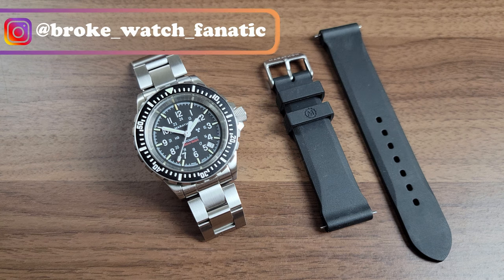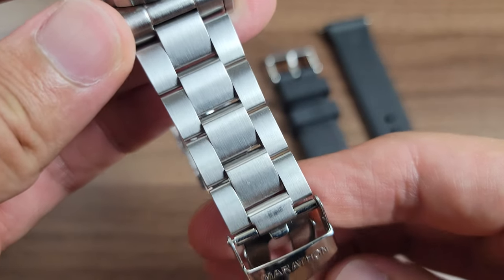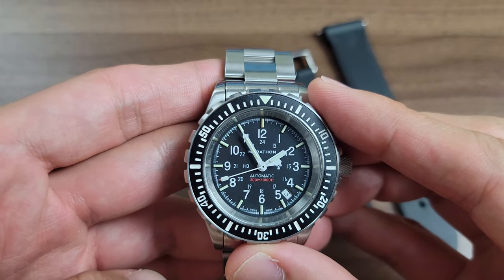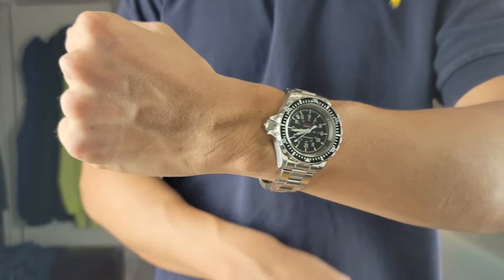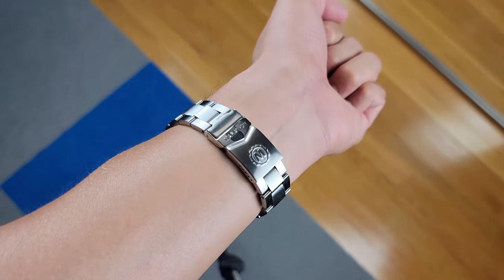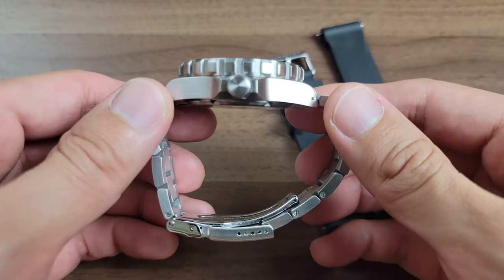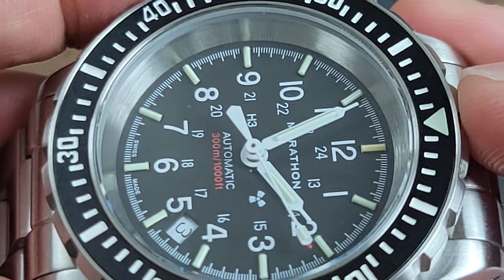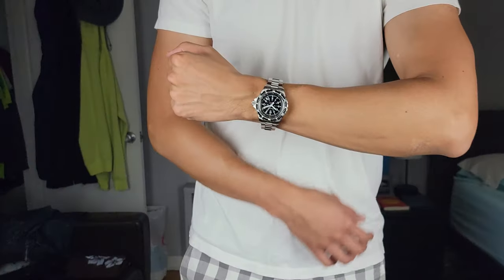Marathon GSAR 41 Review